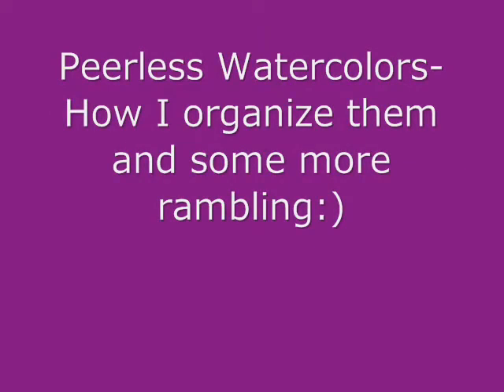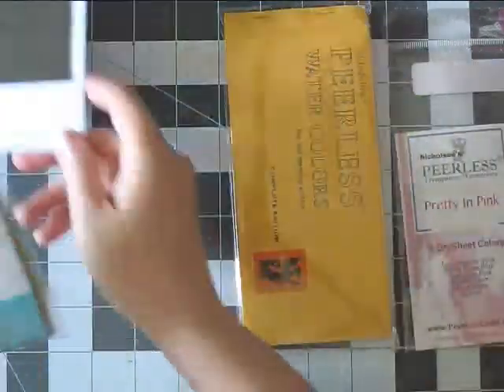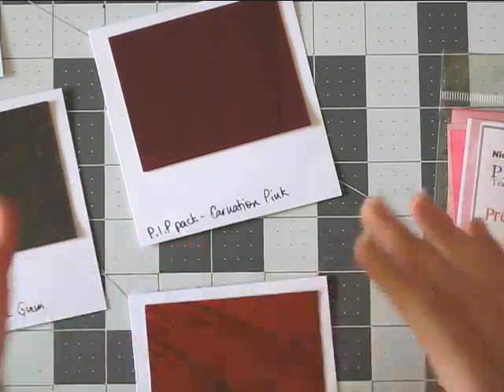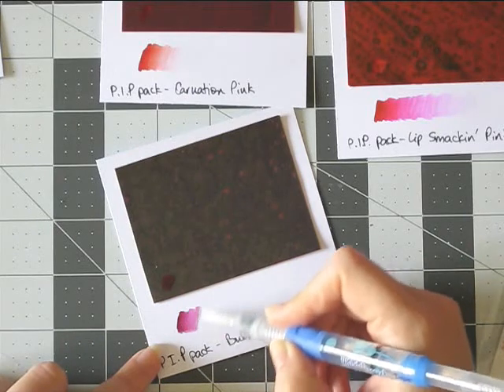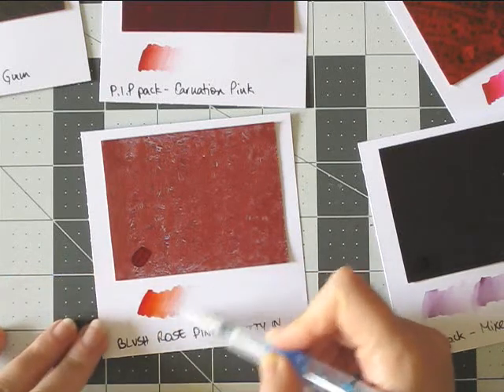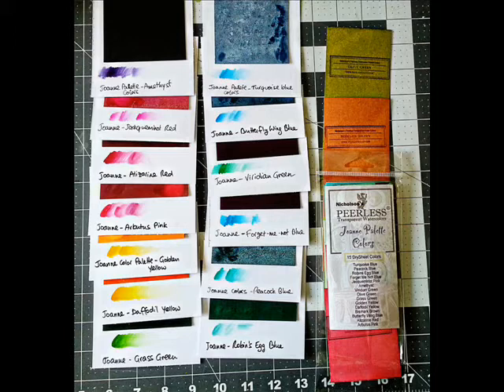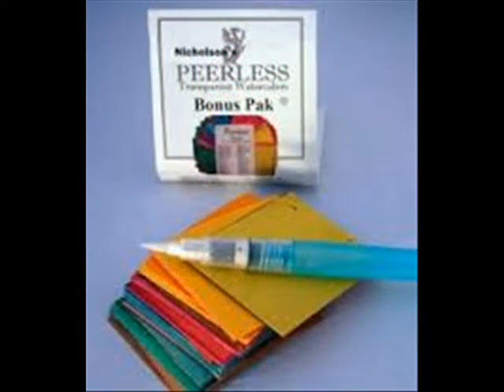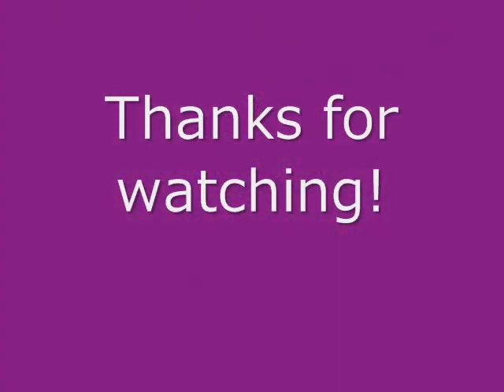Peerless Watercolors- Organization and some more details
I got mine at MountainsideCrafts on Etsy-
They are available at Simon Says Stamp as well (if not sold out...)